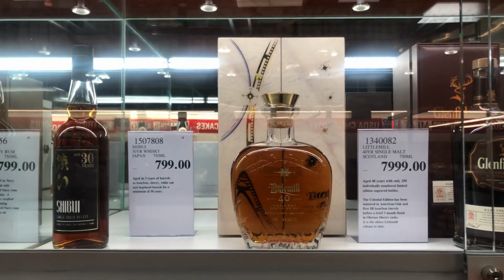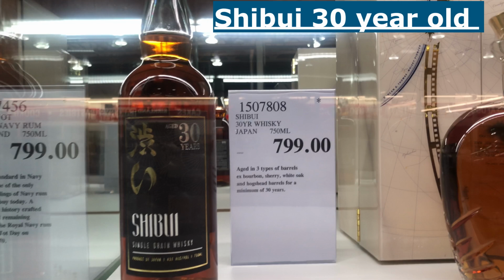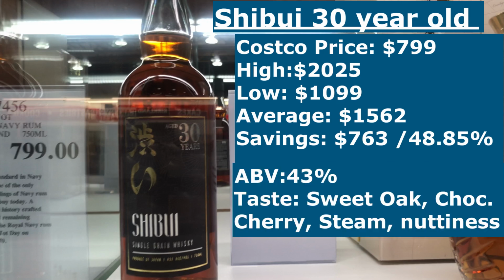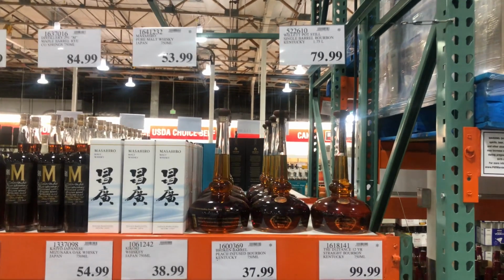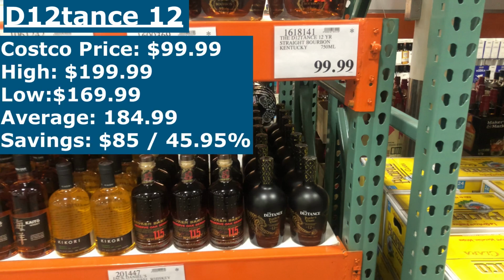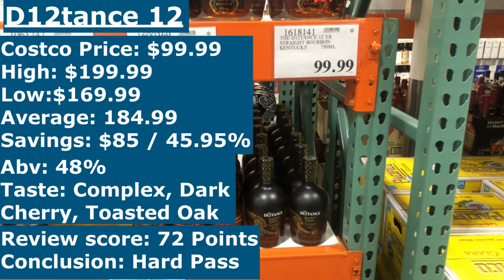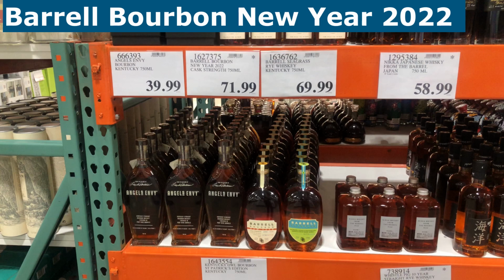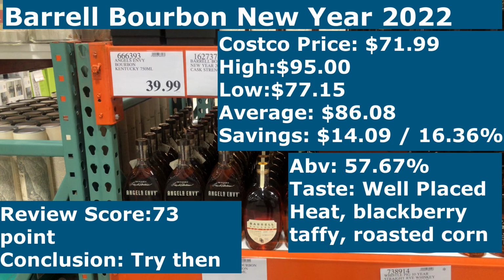Costco Whiskey Wander Carlsbad - Shibui 30, D12tance 12, Barrell Bourbon New Year 2022. Whiskey Haul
In this visit I get a chance to peruse the aisle of one of my favorite Costco's in Carlsbad CA. There is so many great whiskies at this Costco this is just the first of two Whiskey Wanders that I am doing from this visit.  I hope you enjoy.